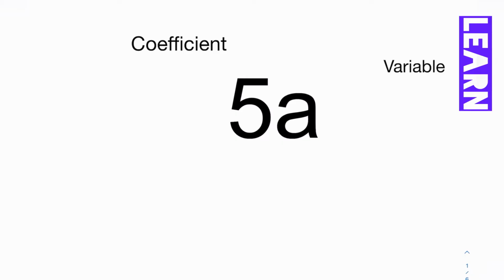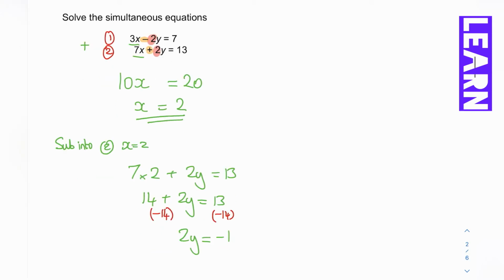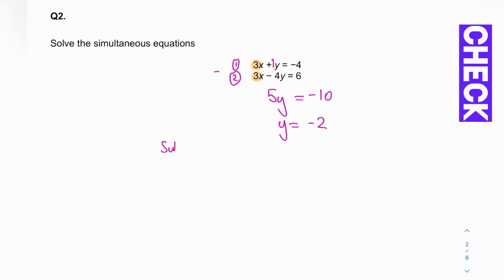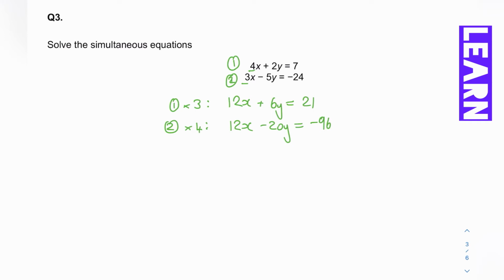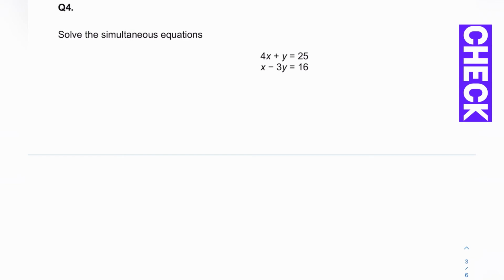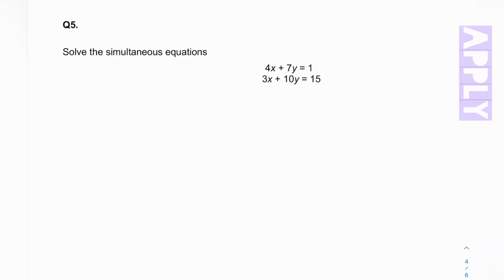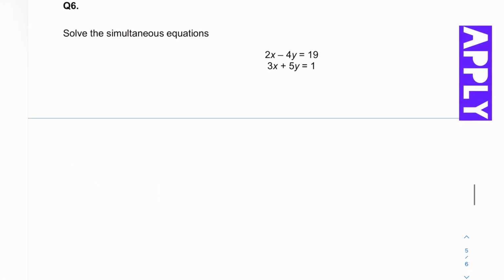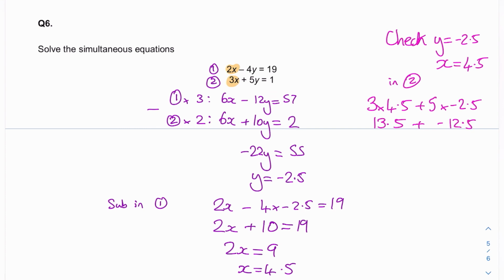GCSE Maths - Linear Simultaneous Equations: Learn, Apply, Check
A selection of GCSE 9-1 Maths questions  answered on the topic 'Linear Simultaneous Equations'